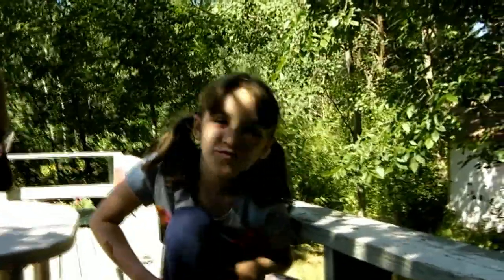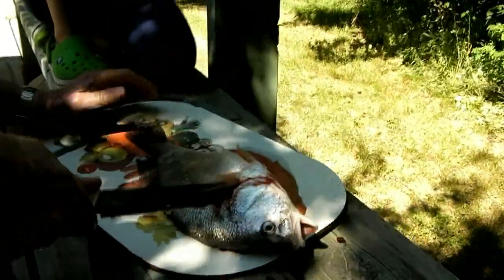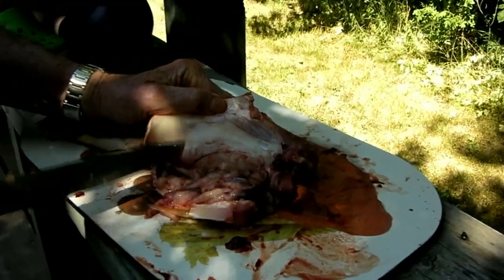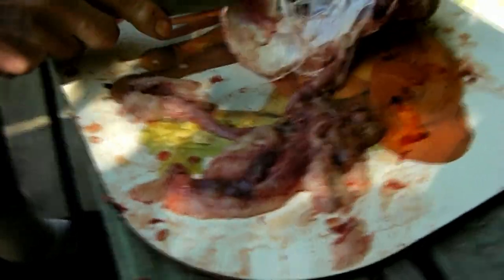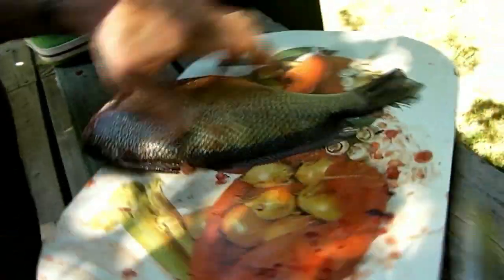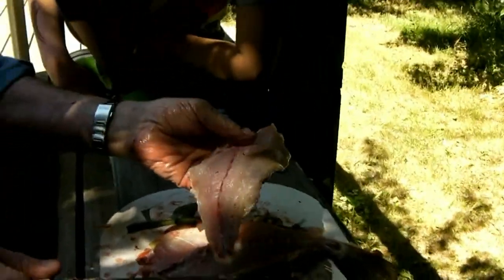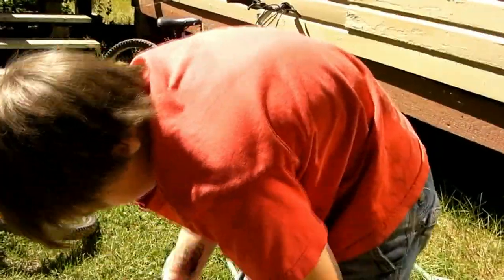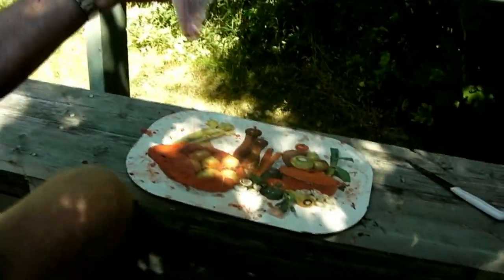Fish blood, guts & gore.mp4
Child movie producers encourage Grandpa to show everyone how to "clean" a fresh fish.  Do not try to do this at home.